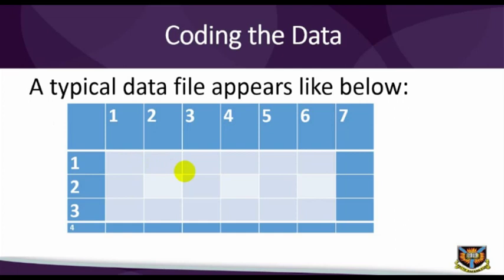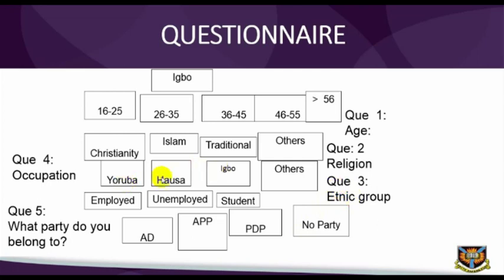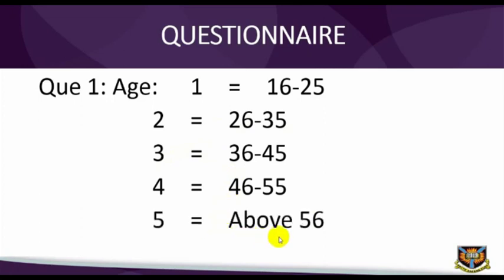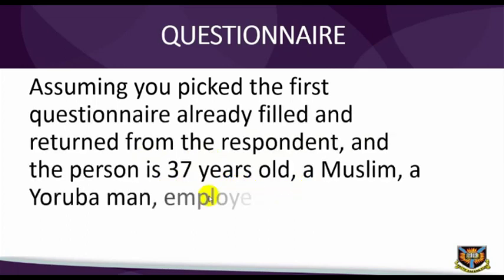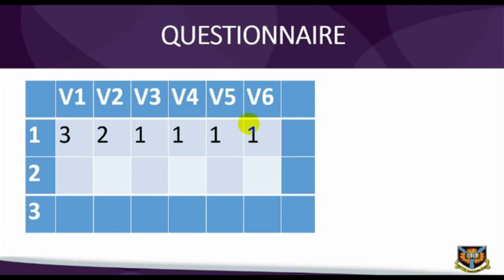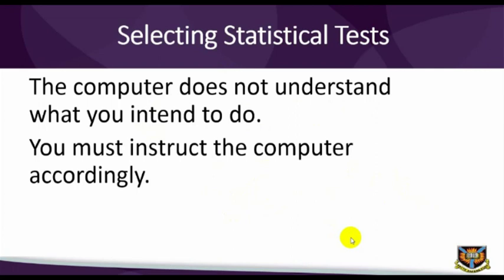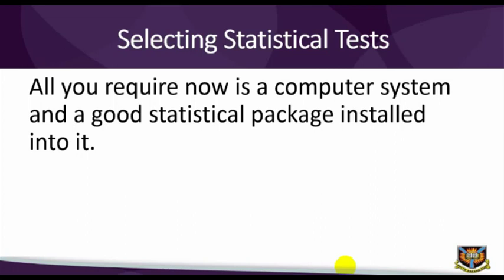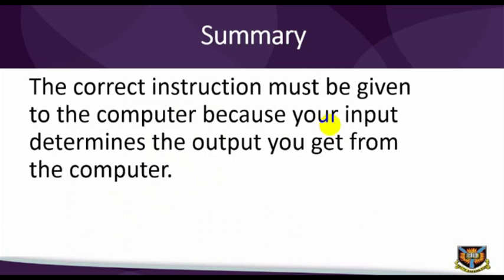pos 311 ss15